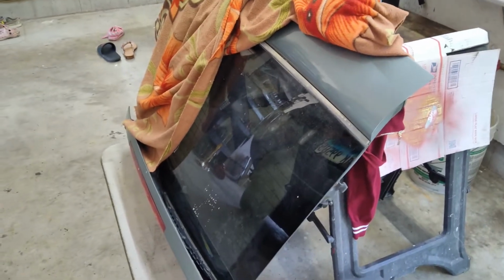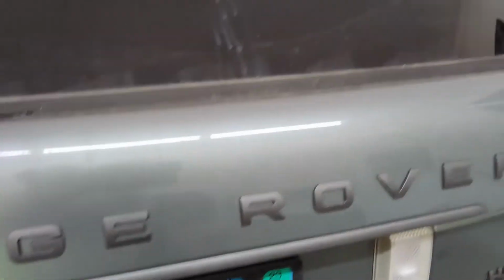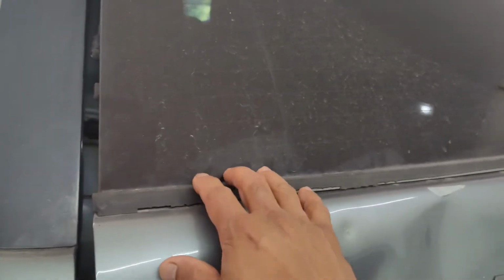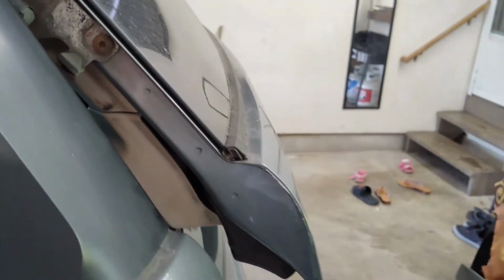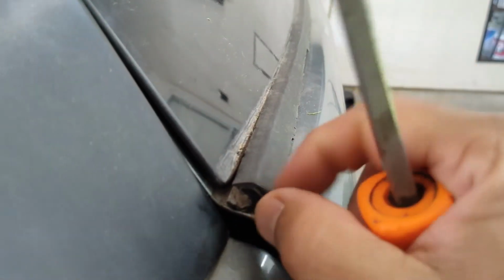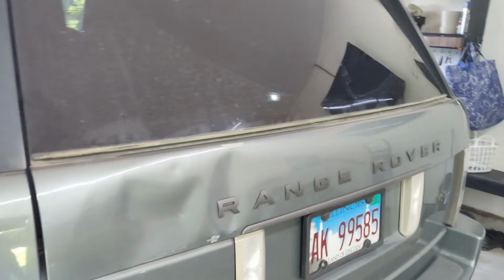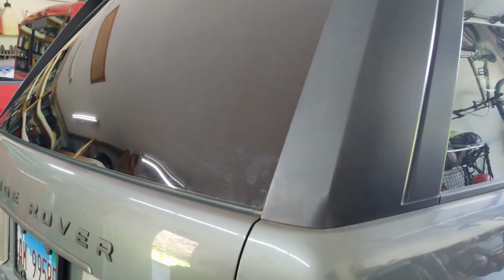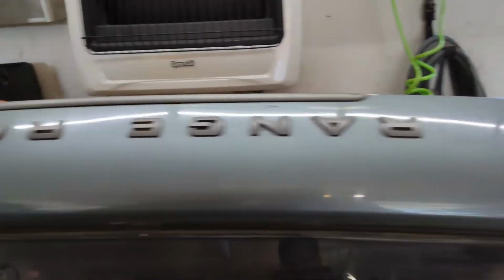Range Rover L322 How To Remove The Tailgate/Hatch Window Rubber Trim | Weather Strip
As the L322 ages it's fairly common for the weather strip rubber trim on the rear tailgate hatch to deteriorate.  Then it looks ugly.  This video will show you how to remove that ugliness as Land Rover also did on the later model.

Please Join us on Facebook Group (Land Rover Insiders Club)